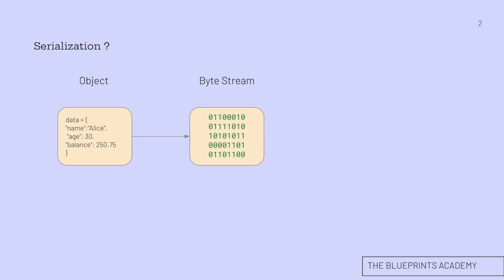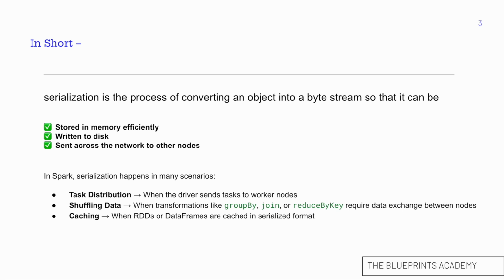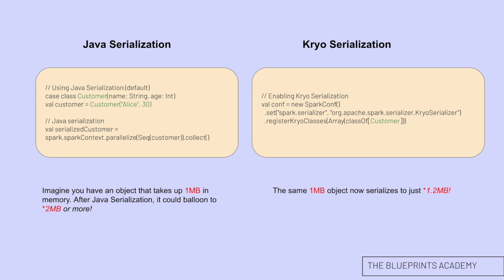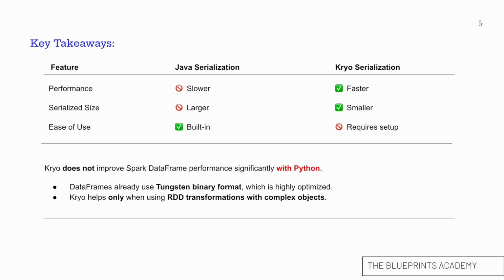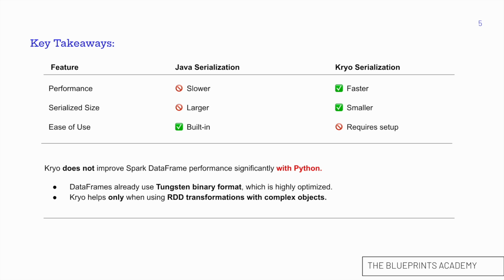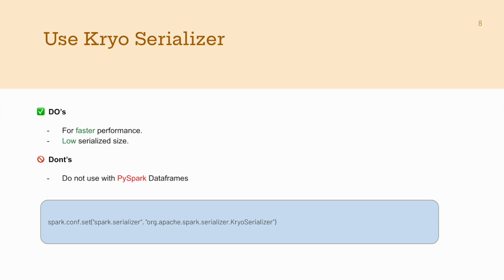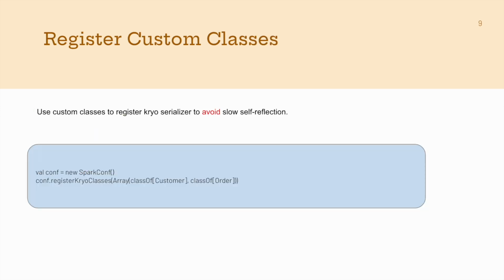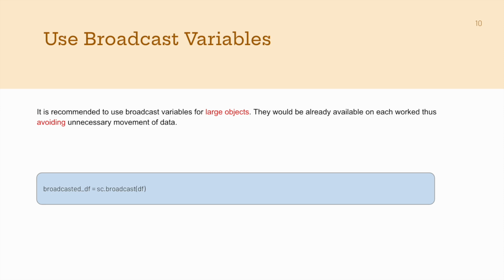Boost Spark Performance 🚀 | Serialization & Optimization Techniques Explained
Want to speed up your Apache Spark jobs? In this video, we dive deep into Spark Serialization & Optimization Techniques to help you enhance performance and reduce execution time. 🔥

✅ Topics Covered:
✔ What is Serialization in Spark?
✔ Java vs. Kryo Serialization – Which one is better?
✔ Best Practices for Efficient Serialization
✔ Optimizing Data Structures & Memory Usage

🔹 Whether you're a beginner or an experienced Spark developer, this video will help you fine-tune your workflows and maximize efficiency.